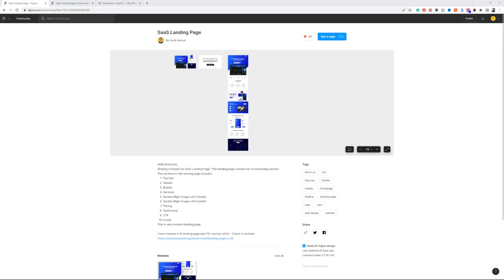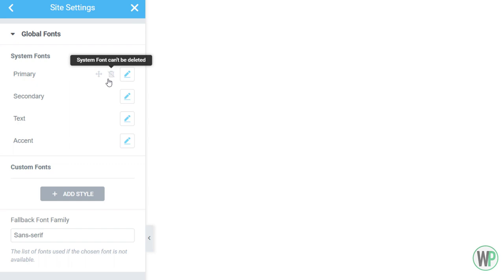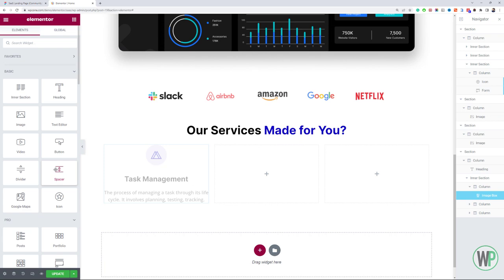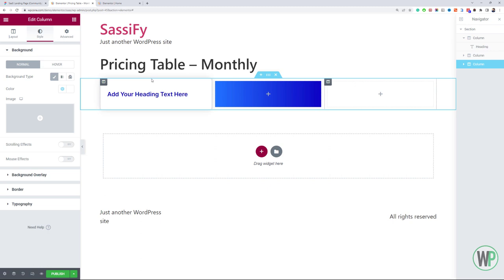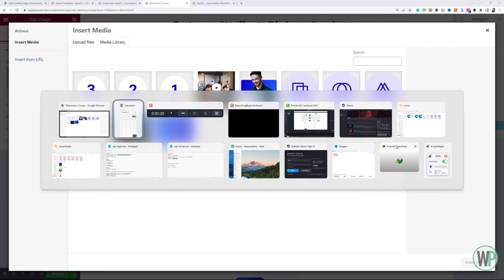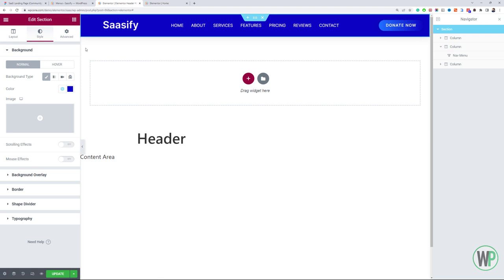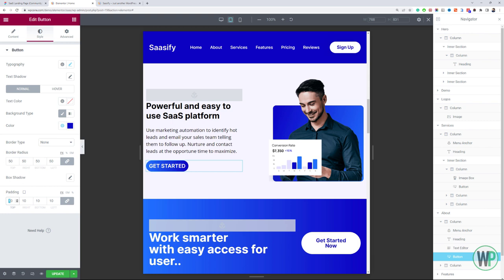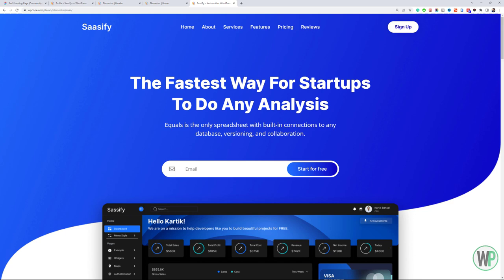Figma to WordPress Website Design with Elementor - SaaS / Product Landing Page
In this tutorial, we will convert a Figma template into a WordPress website using Elementor page builder. The design will be interactive and fully responsive. This is a complete step-by-step guide divided into multiple sections that you can navigate through from the timestamps listed below.
Before starting this tutorial, ensure you have intermediate to expert knowledge of Elementor page builder.

🛒 Buy Ready-made Template: TBA
⏱ CHAPTERS / TIMESTAMPS
0:00:33 - Basic Setup
0:17:40 - Global Settings
0:29:25 - Hero Section
0:50:50 - Services
1:01:32 - About & Features
1:15:57 - Pricing Tables
1:57:45 - Reviews & CTA
2:04:00 - Header & Footer
2:39:05 - Responsive Fixes